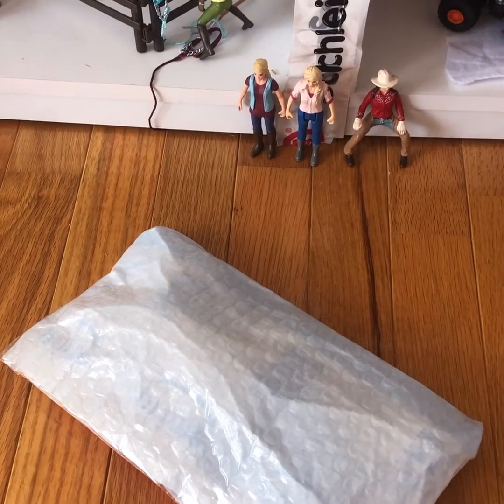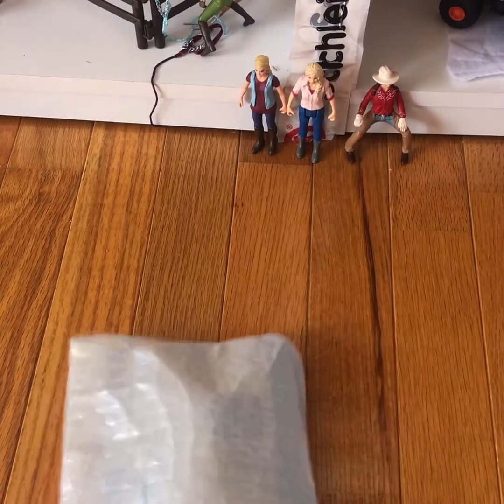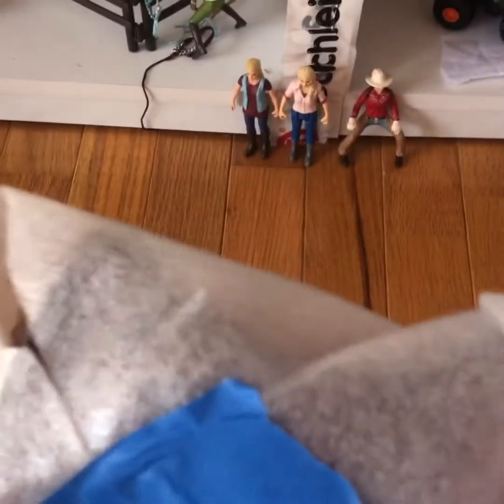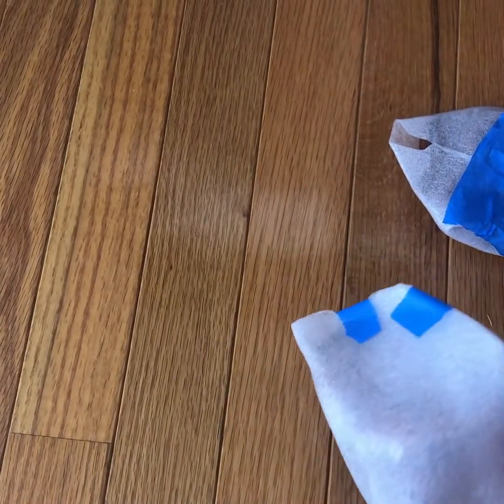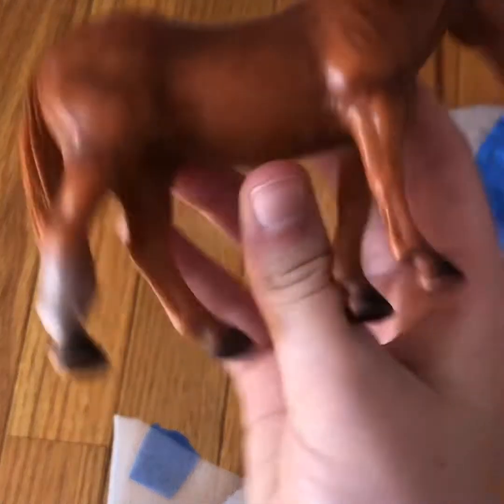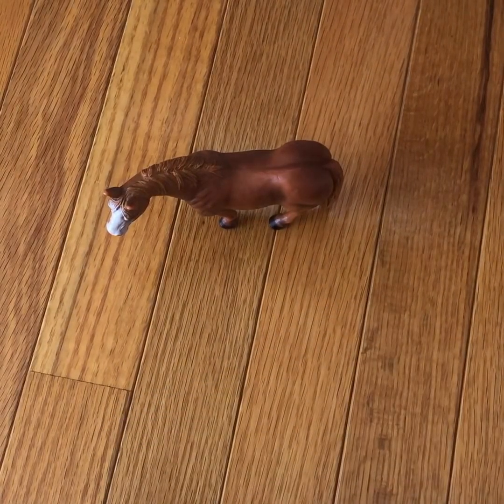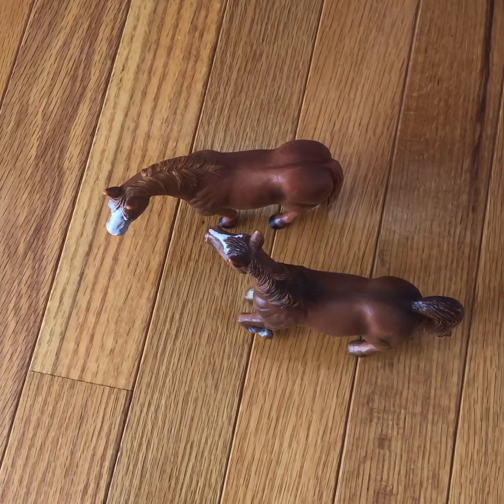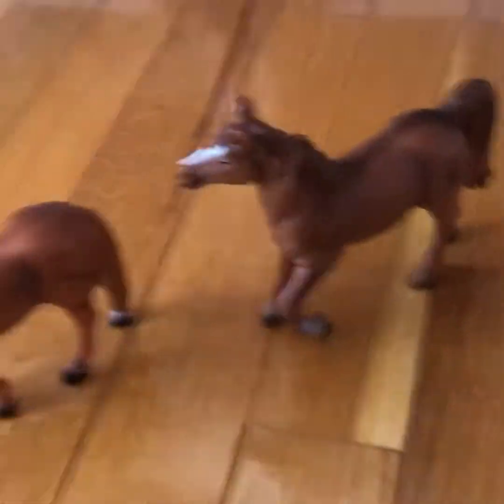Unboxing of rare retired schleich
They are soo cute ☺️